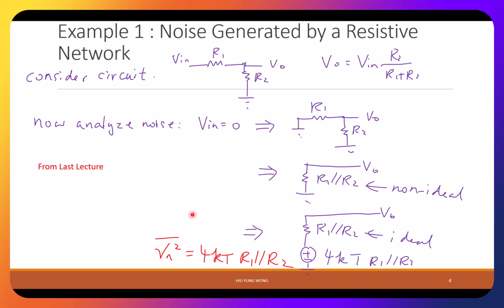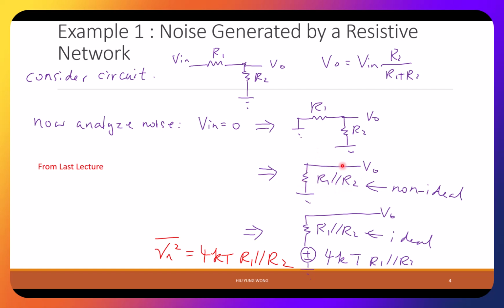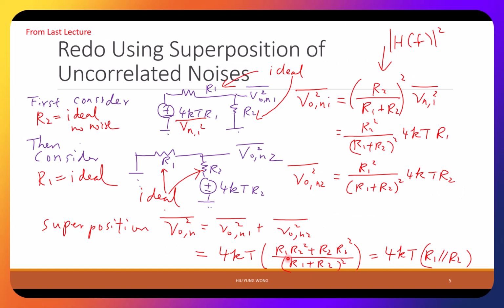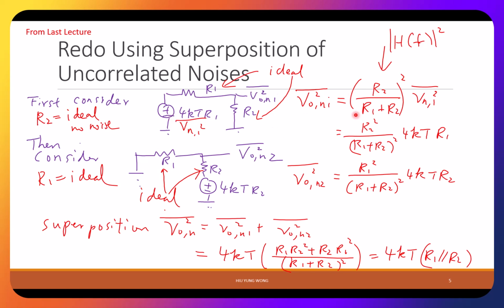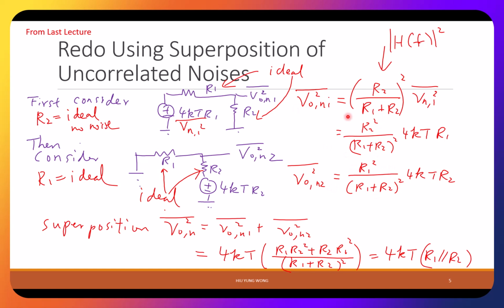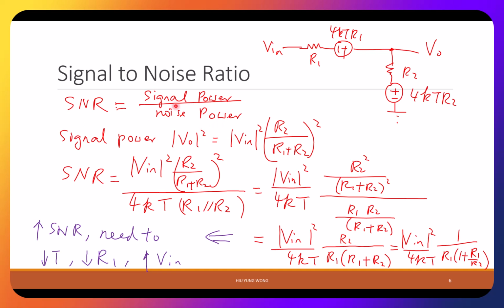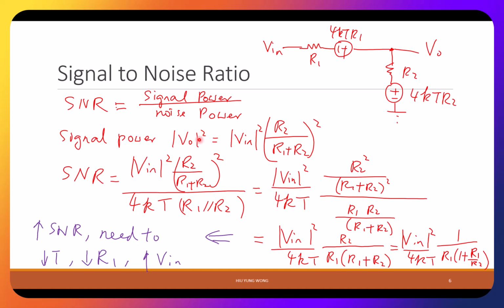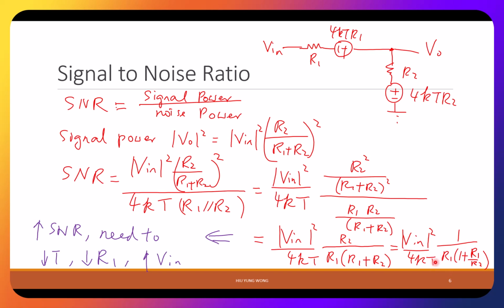L17B - (with sound) Noise in Voltage Divider and Signal to Noise Ratio